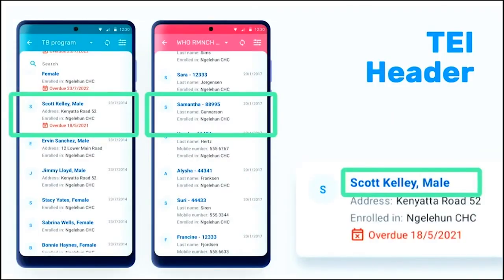TEI Header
In this video, Nancy Espinoza walks through some of the new features available in Android Capture V3.